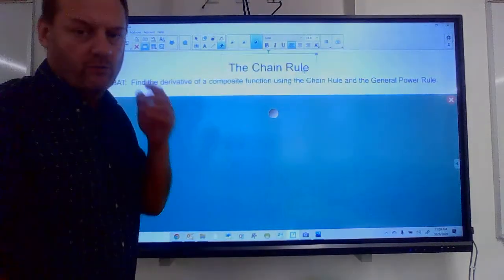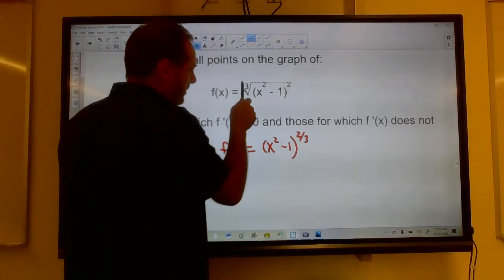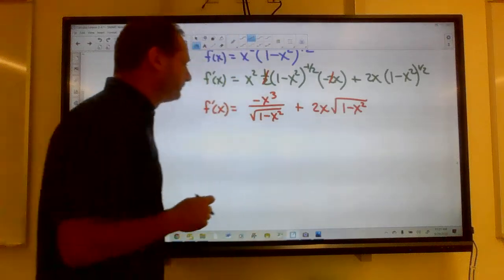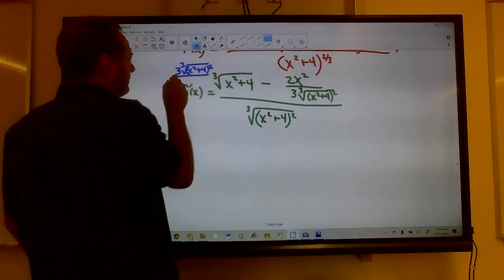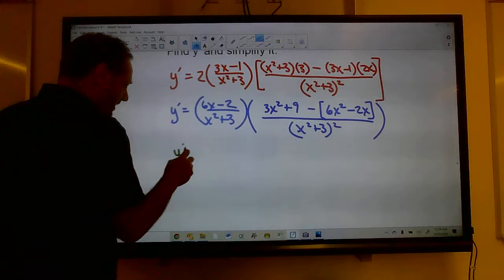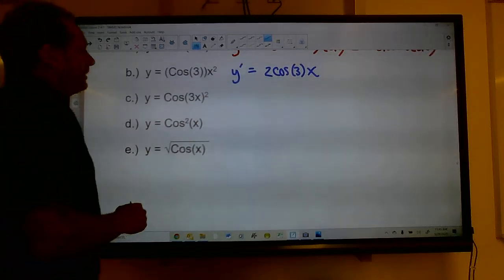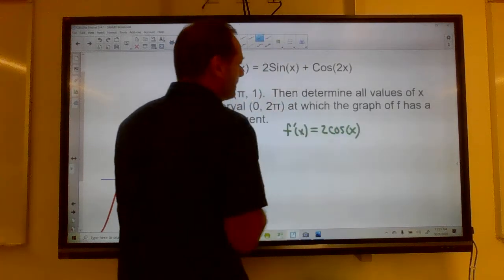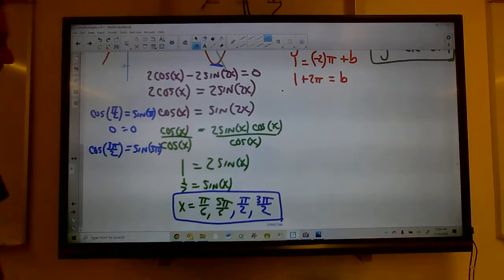Calculus Lesson 2 4